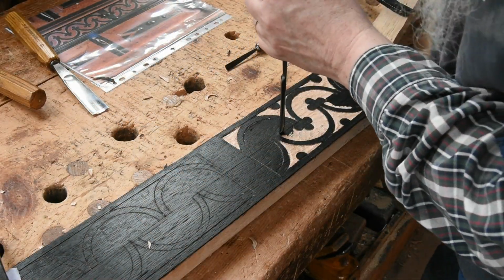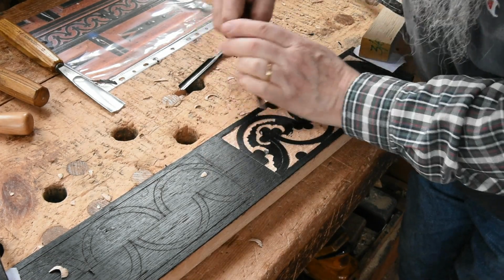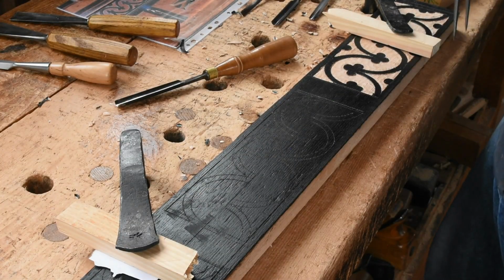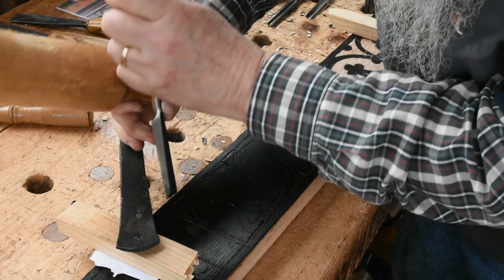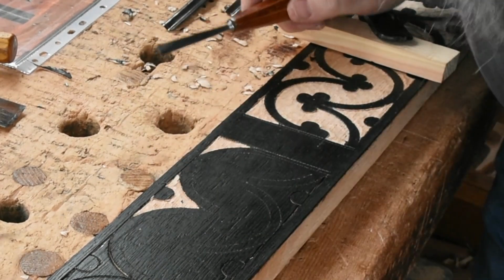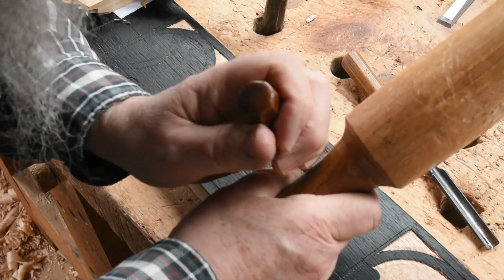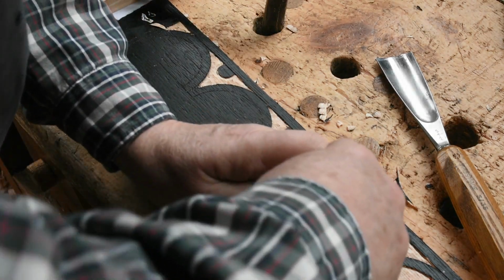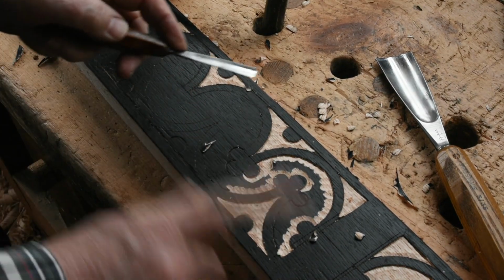Painted & Carved Drawer Front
A drawer front for a 1680s cupboard I'm copying. Painted first, carved second.